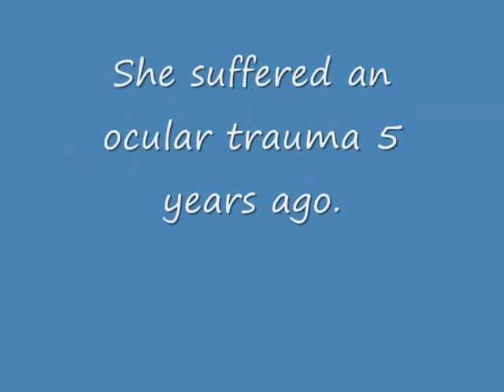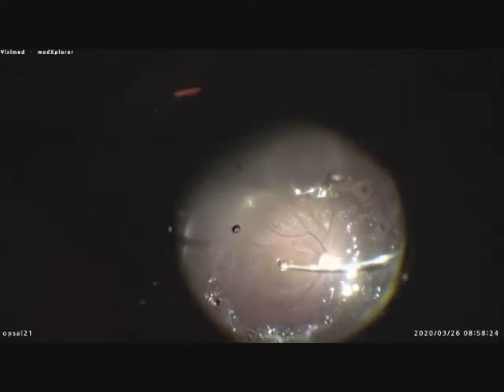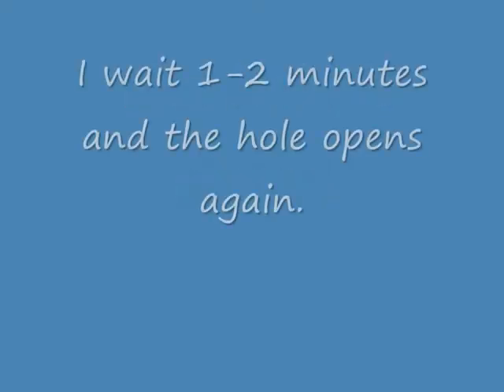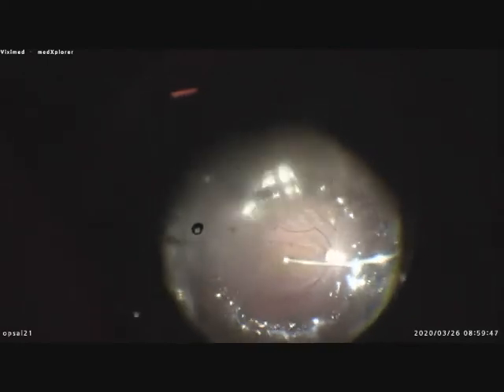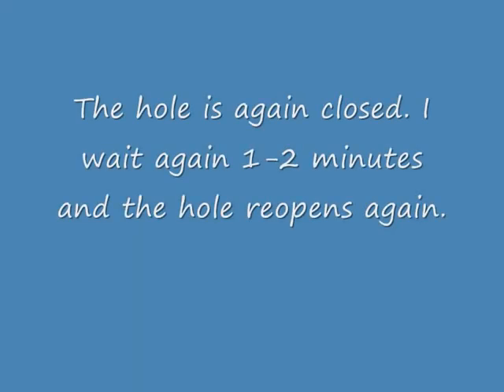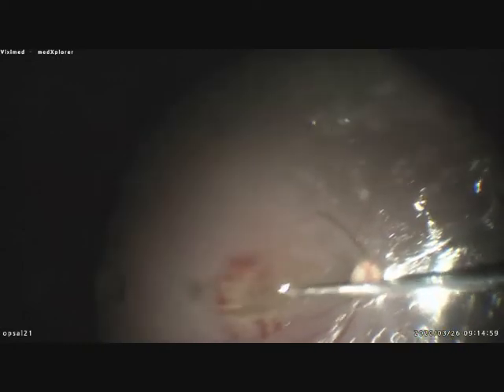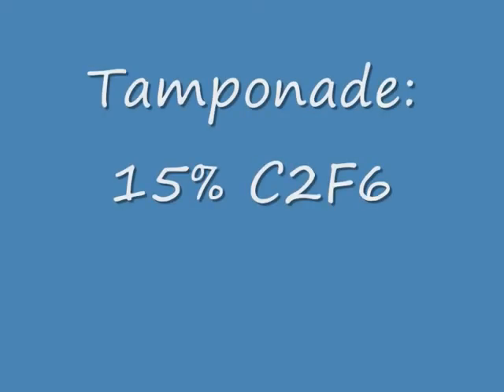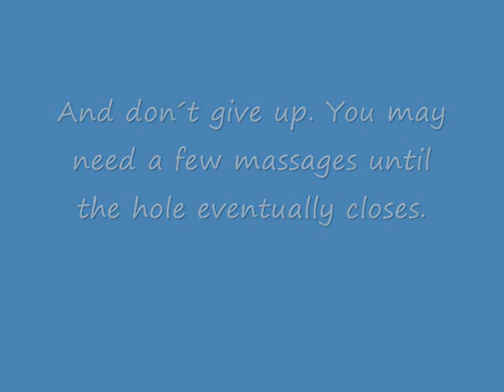Vitrectomy for a very large macular hole (2222 µm)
The surgery of a very large macular hole is challenging and many different surgical approaches are used to treat this pathology. In this case, a 19 y/o female patient has a 5 year old macular hole with a size of 1382 µm (inner retina) and 2222µm (outer retina). She was vitrectomized previously without success. I will demonstrate an easy technique.